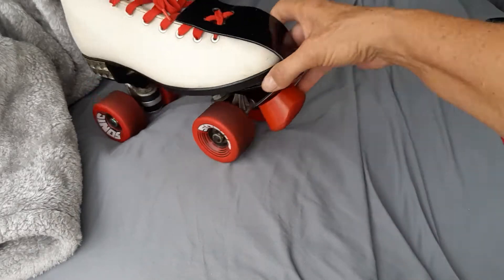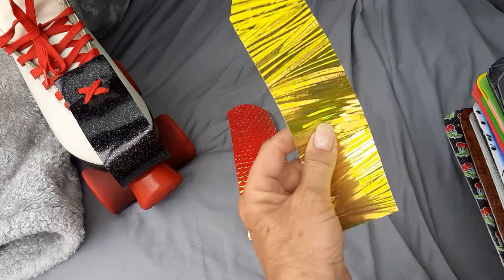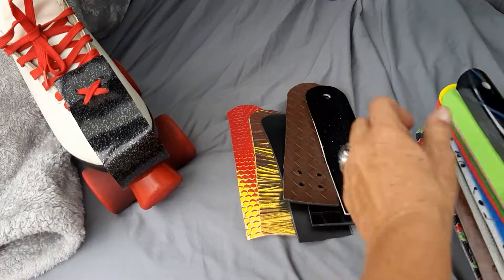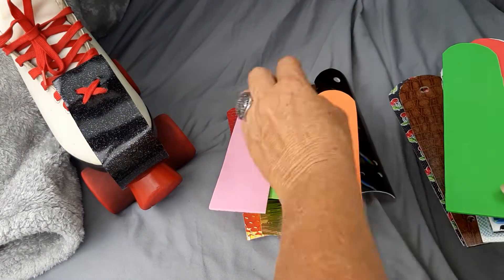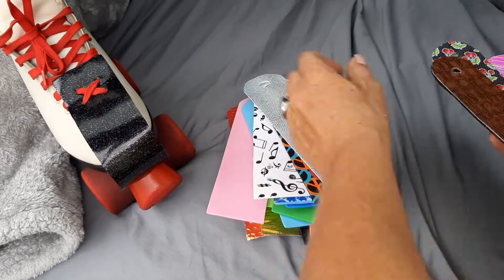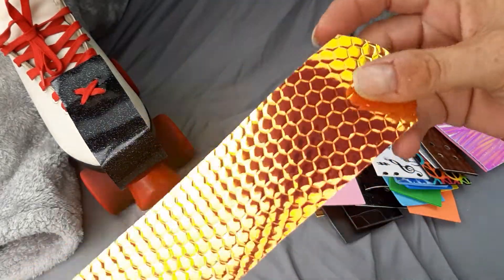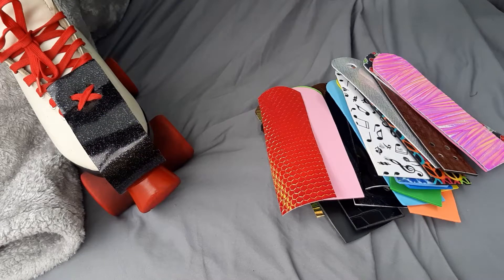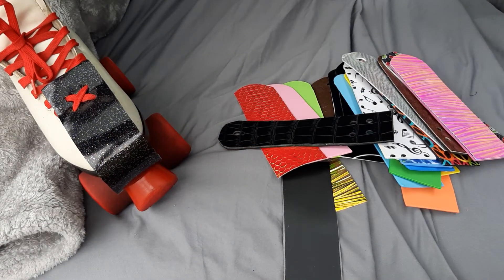" handmade toe guards for skates at etsy store ELECTRICBEACHDANCER "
get YOUR cool toe guards for skates at etsy store
ELECTRICBEACHDANCER